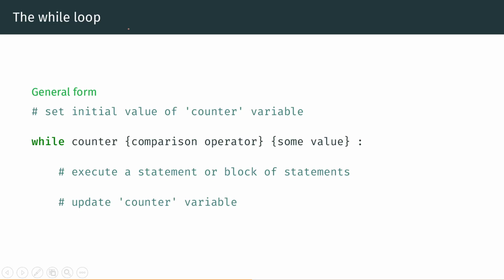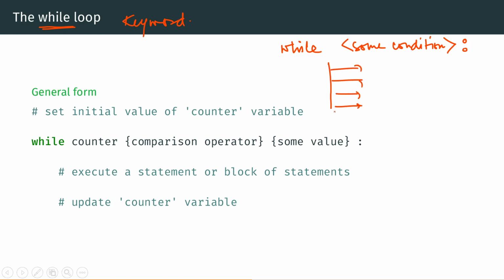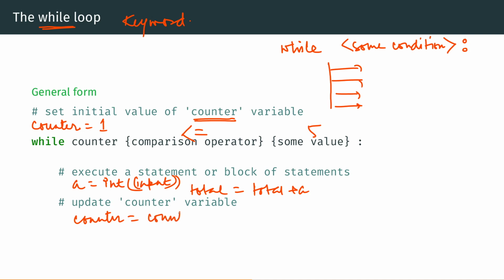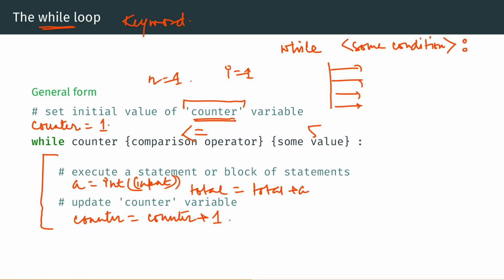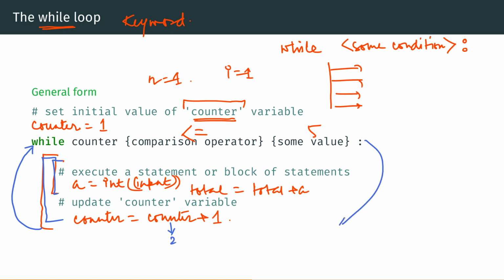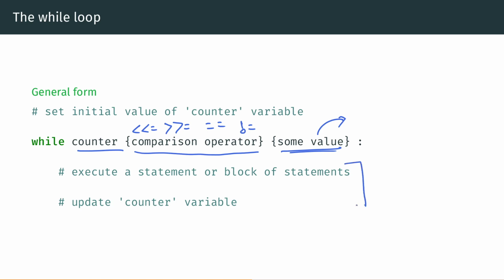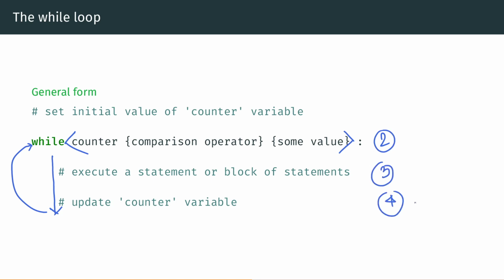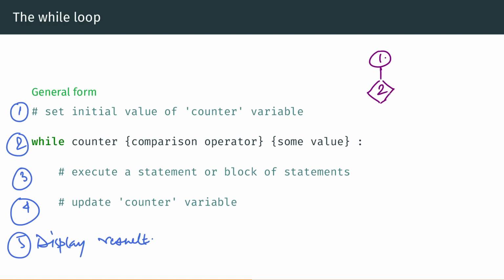L5 06 The while loop